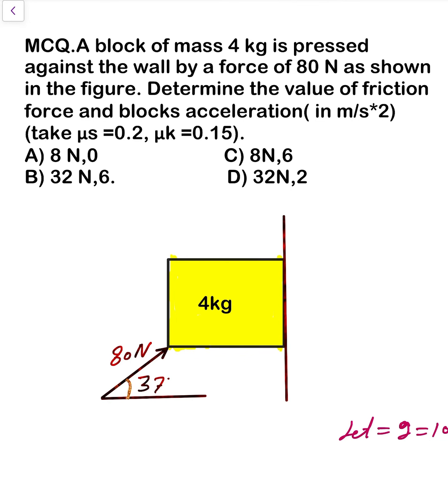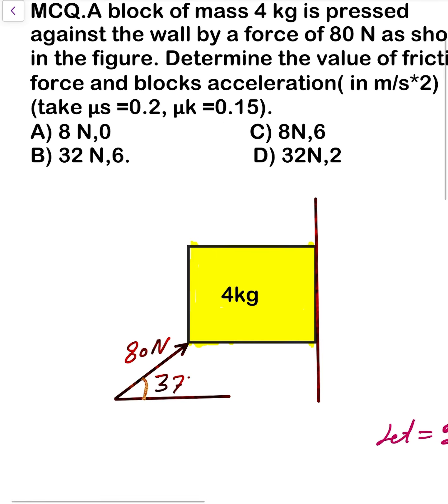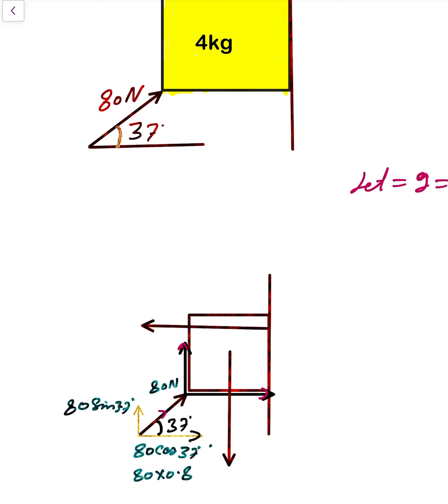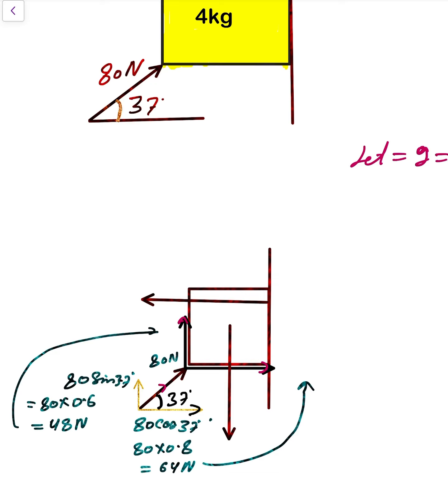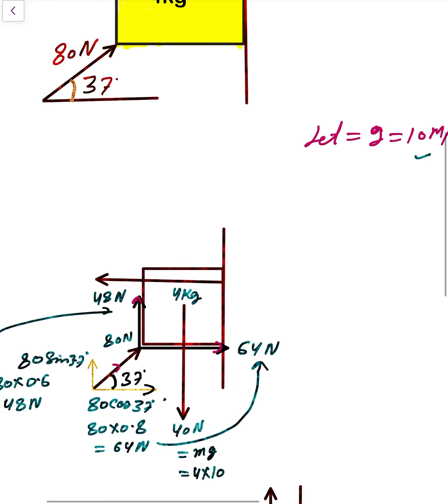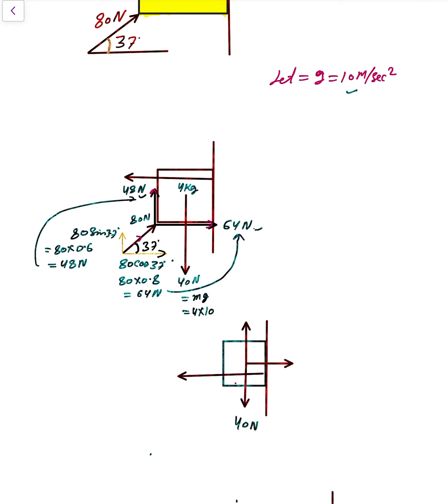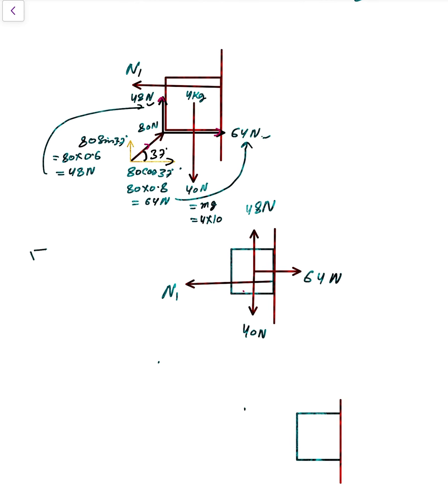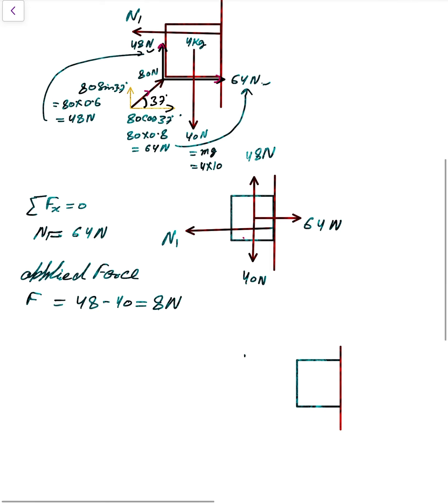MCQ.A block of mass 4 kg is pressed against the wall by a force of 80 N as shown in the figure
MCQ.A block of mass 4 kg is pressed against the wall by a force of 80 N as shown in the figure. Determine the value of friction force and blocks acceleration( in m/s*2) (take μs =0.2, μk =0.15).
A) 8 N,0                          C) 8N,6
B) 32 N,6.                       D) 32N,2